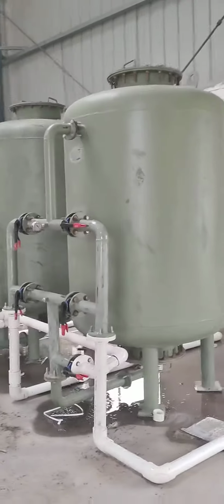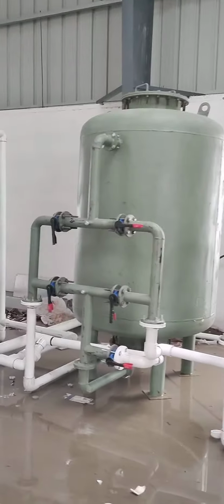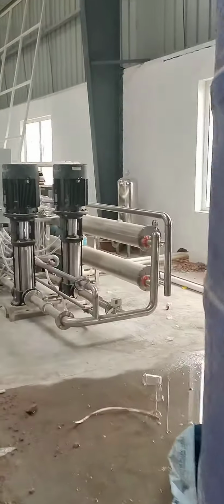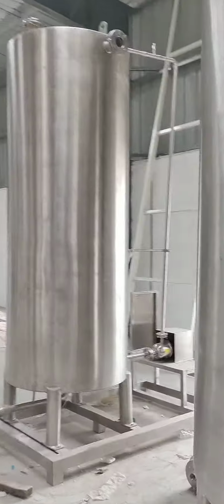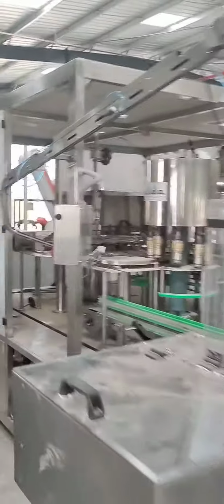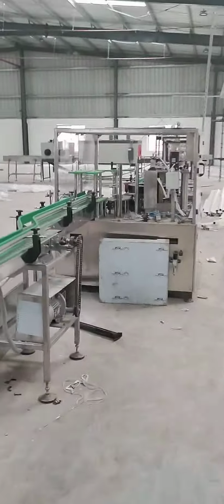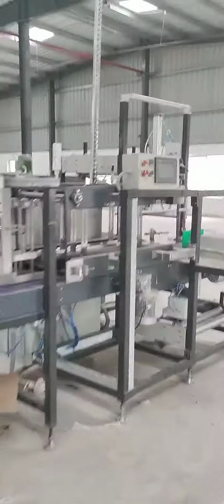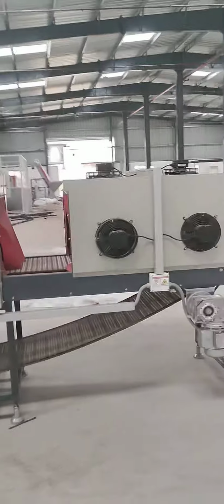Rail neer project at kota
Fully automatic 10000lph Water treatment plant installation at Kota Rajasthan